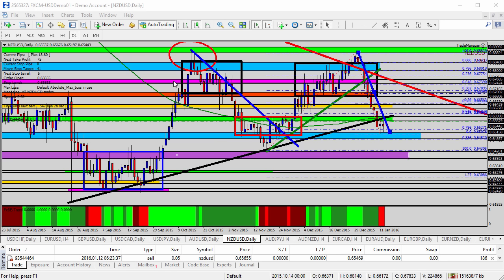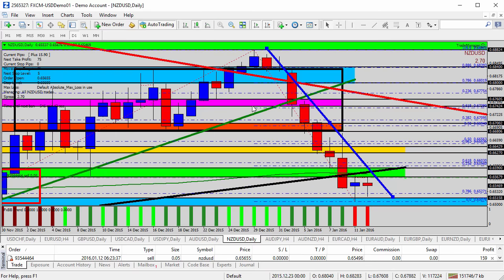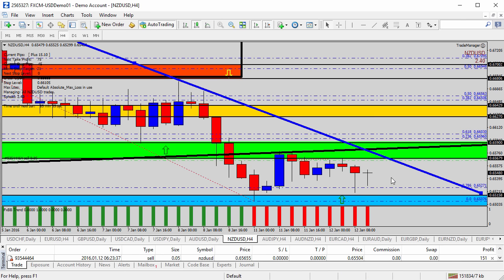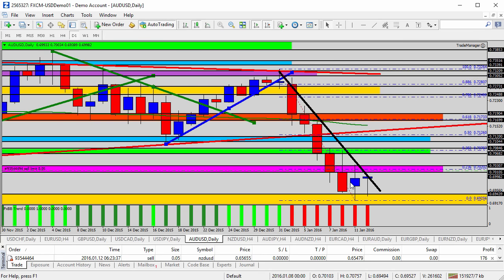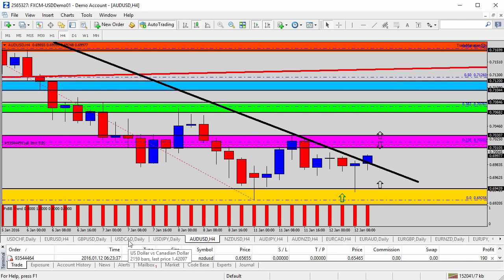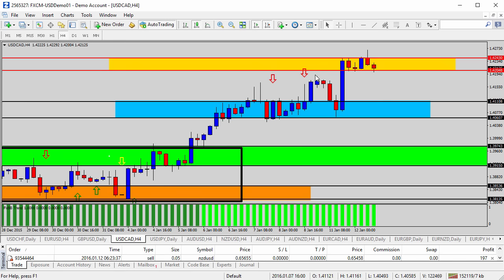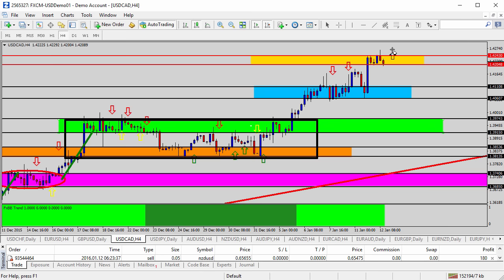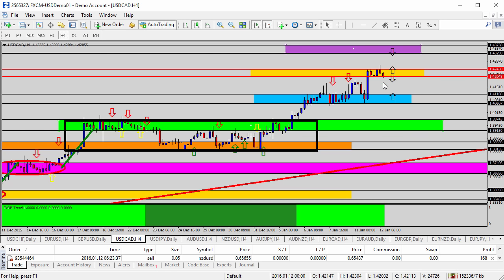How To Trade The News - Forex Update: USDCAD Buying Dips or Breakouts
First off, here on the New Zealand Dollar versus the US Dollar [NZDUSD], we were suggesting selling on a rally into resistance yesterday. You could see a couple of things here on this chart. Of course the black trend line representing the rising lows, and yesterday we were challenging that black trend line. The 100-period simple moving average coming into play here, right into that green-shaded area, so we were challenging underneath there.

We have pushed through the 0.6600-level. That was an interesting aspect. We took a couple of Fibonacci levels and saw some resistance just above the green-shaded area, close to the 0.6600-level as well. So, as long as it was under that green zone yesterday, we were looking for a sell. And again, the green-shaded area. You follow it back in time. You could see some historical resistance back here, where the red box is.

Zoom it in a couple of times here on the daily. You could see the market sitting underneath all of that yesterday and even today. We could see it sitting underneath that green-shaded area. Take it on down to the four-hour timeframe and you could see the market just sitting down here, underneath that green zone. Yesterday’s sell was easily a profitable trade as it moved back down from the green-shaded area. The first attempt went down about 25, 27, 28 pips, almost 30 pips, giving us the opportunity to move break even. Protect some of the profit there.

Came back up. Gave us another opportunity to get in. You could see I’m in it right now at the 0.6565-level. That’s just at the bottom of our green zone. We’ve seen a decent amount of profit on this trade. We’ve seen it fall down about 40 to 45 pips of profit on the trade. Currently sitting about 15 pips of profit. So, if you’ve been using any trade management procedures, you should, at minimum, be at break even with your stop loss. You might even be a little bit better than that, depending on when you applied your trade management procedures, but I would suspect you’re at minimum break even. If not, a little bit better than that with your stop loss, looking to target the blue-shaded area.

Same strategy will apply today. Selling under the green zone and targeting the blue zone for the NZDUSD today.

Next, we were looking at the AUDUSD. Similar situation around the pink-shaded area that you see here on the chart. The pink zone. You zoom it in a couple of times on the AUDUSD. You could see market sitting underneath that pink-shaded area. Yesterday evening, or yesterday, we saw a decent amount of profit. In fact, let’s go down to the four-hour timeframe. We saw the market come up into the pink-shaded area. It went down here into 30, 35, maybe even 40 pips. Saw decent amount of profit. Market even targeted the yellow zone. We saw over 60 pips of profit on that trade if you were able to stay in it.

So, again, a profitable trade. Maybe 30 to 40 pips. Maybe 60 pips, depending on how you handled your trade management. I still think that that pink-shaded area will be an opportunity for the day today on the AUDUSD. Staying underneath there becomes a selling opportunity to target back down once again into the yellow-shaded area. Any breakout above that pink zone is the risk that you’re taking.

I already have a sell limit placed right there at the 0.7015-level to take me in if the market challenges the pink-shaded area once again for the AUDUSD.

Next, moving over to the US Dollar versus the Canadian Dollar [USDCAD]. Of course clearly this currency pair has been in an uptrend, and I don’t think anybody would dispute that. There’s been oil. There’s been different things that have influenced this currency pair to continue the uptrend rise, but definitely an uptrend. So, if we’re going to trade the direction of the trend, we want to trade one of two things. It either dips into support or breaks out above resistance.